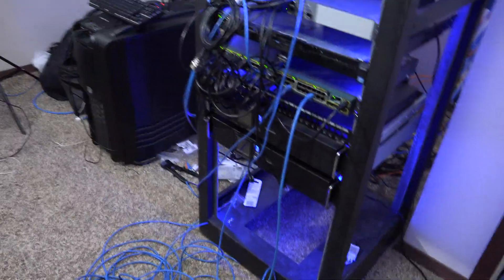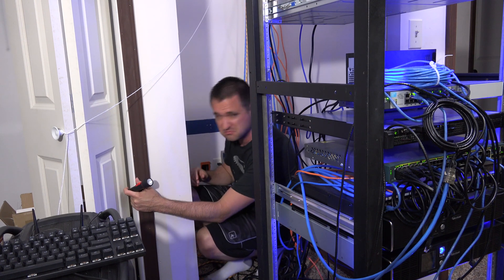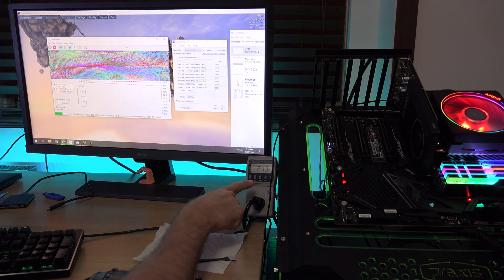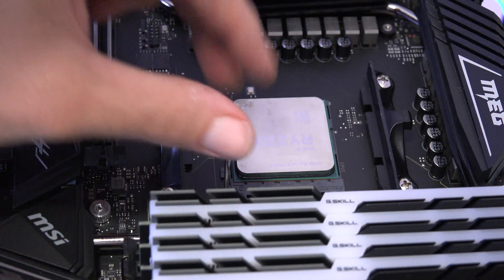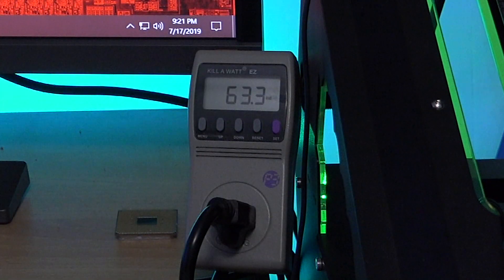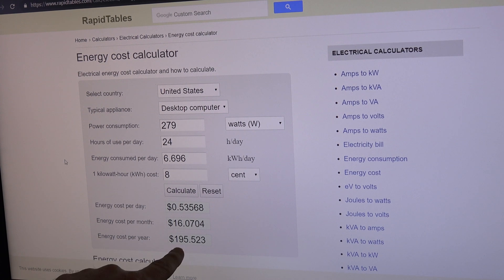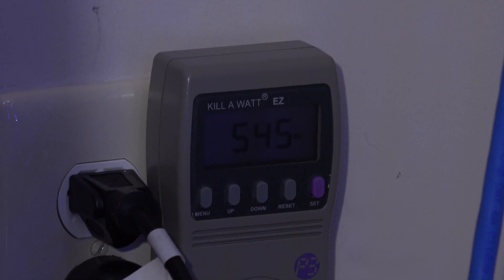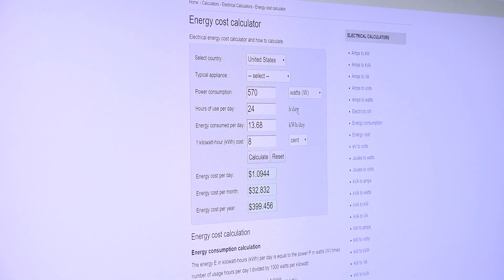Real power usage and of Ryzen 3700x/3900x and p2000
How much power would a Ryzen 3000 Based Plex Server use?